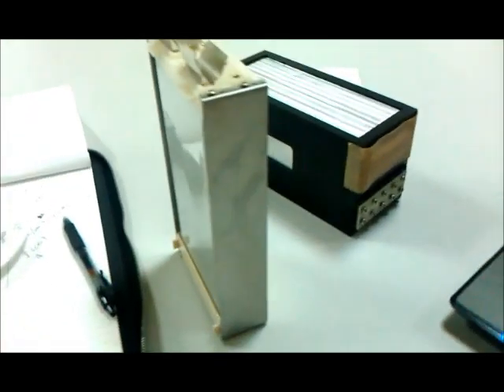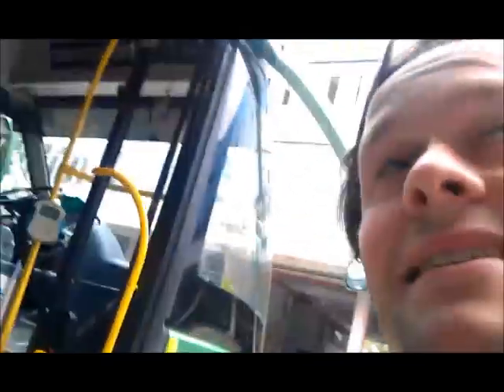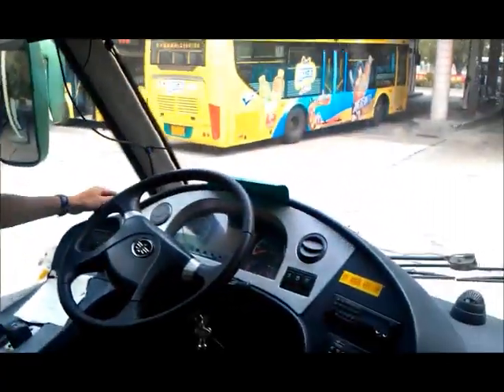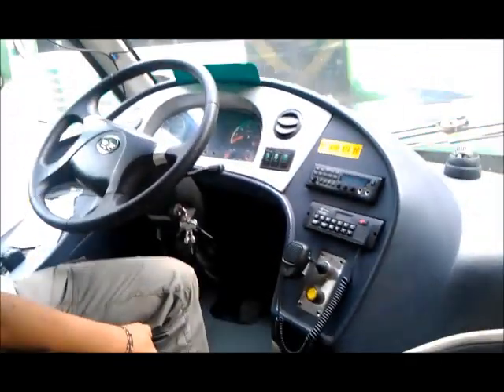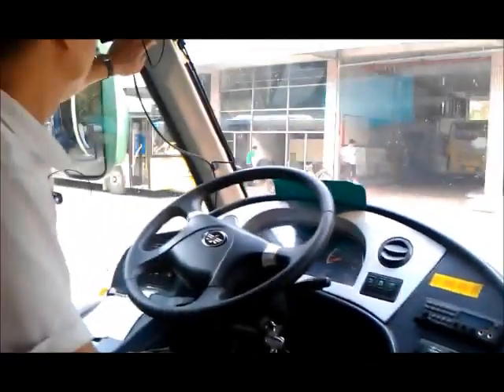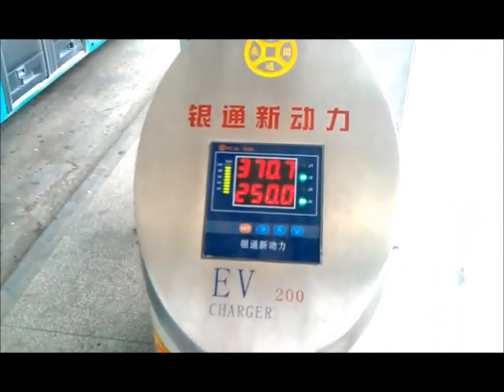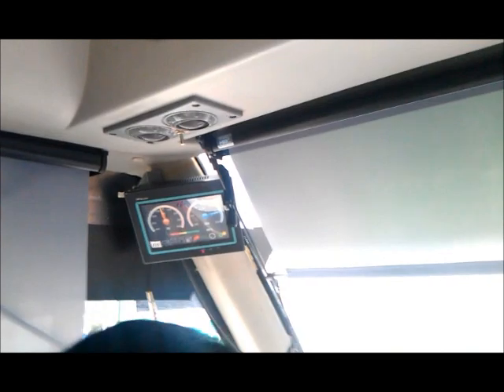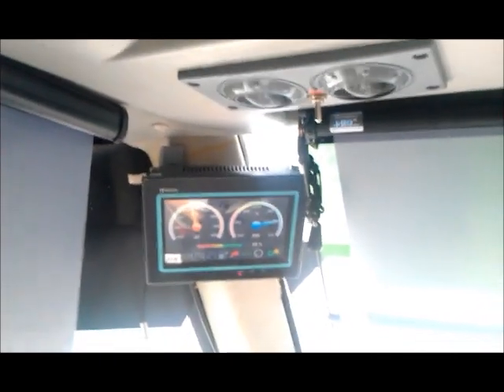Clean Republic Electric Bus Research